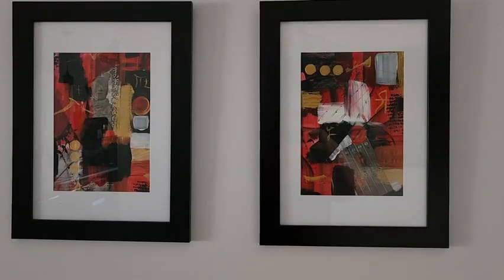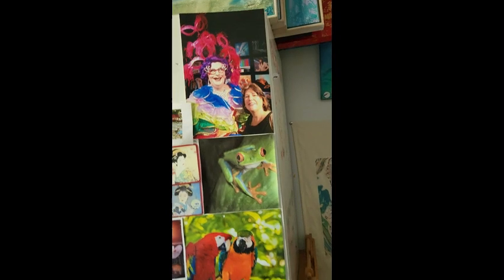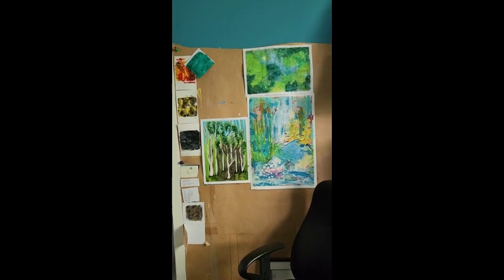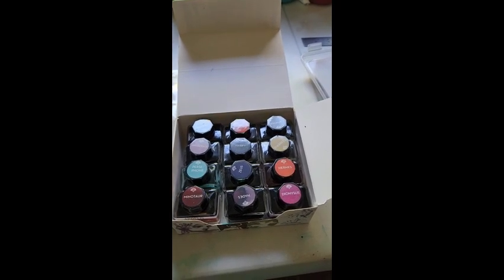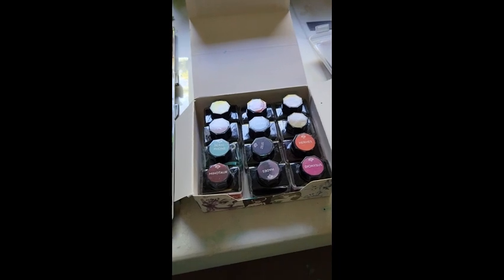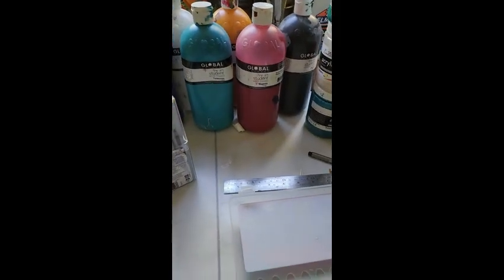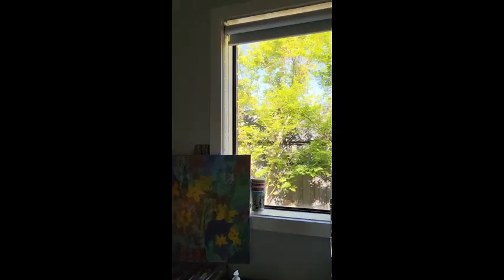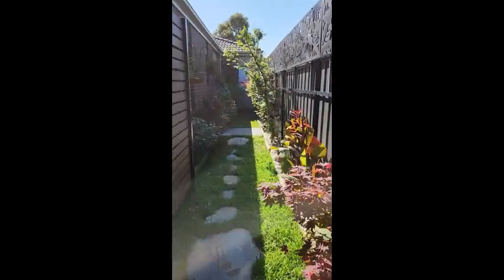Introduction to Julies Dreamscapes November 2023 Abstract Impressionism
I am an Abstract Impressionist landscape artist who uses mixed media. I paint scenes from my travels from Australia to Europe and other surrounding countries.